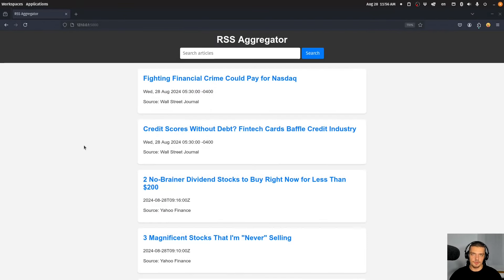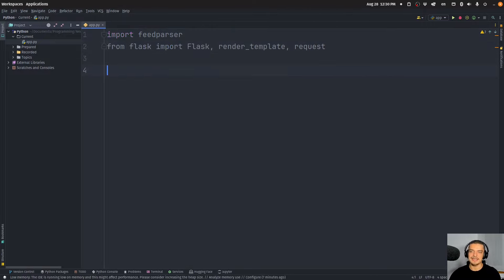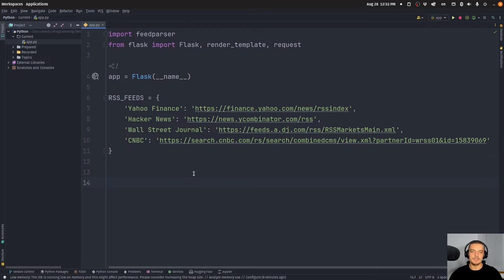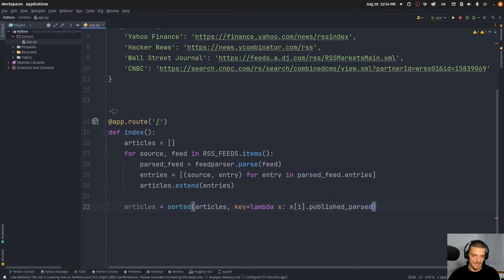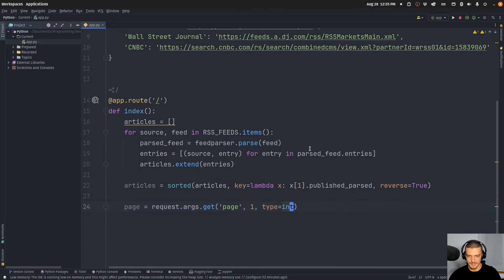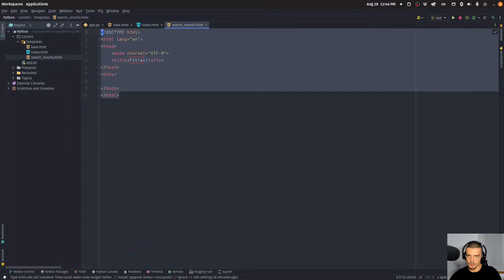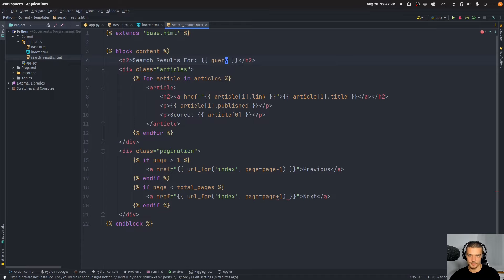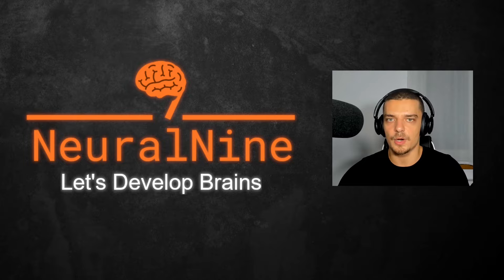Build Your Own News Hub in Python - RSS Feed Aggregator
Today we learn how to build our own custom news hub in Python, by aggregating RSS feeds.

Timestamps:
(0:00) Intro
(0:25) Result Preview
(1:14) Coding Flask Back-End
(12:04) Coding HTML Front-End
(21:52) Outro